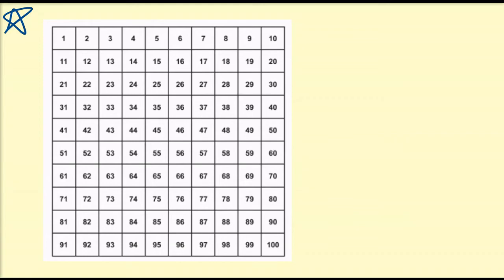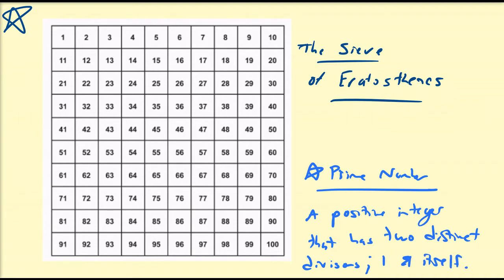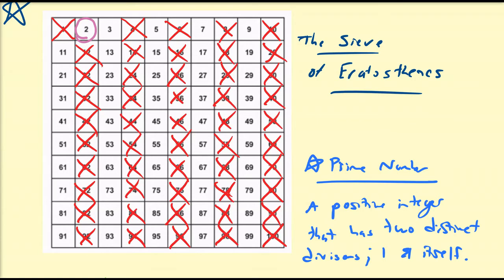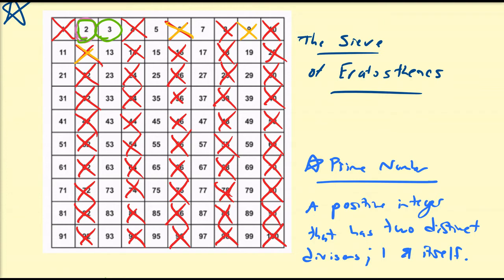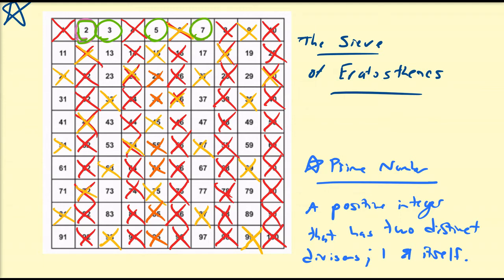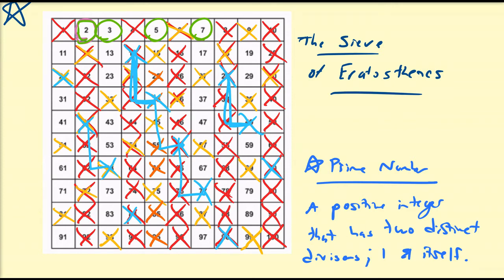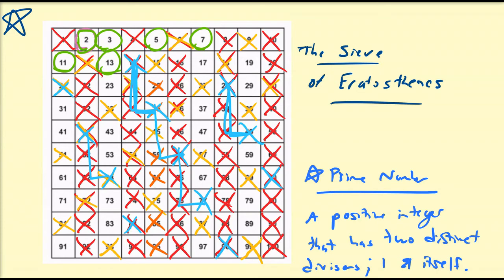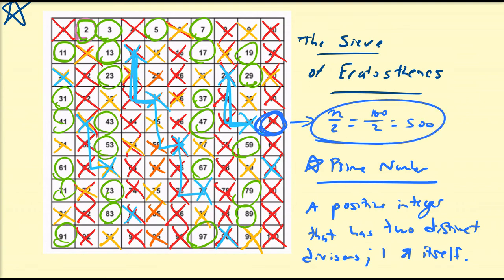(NT17) The Sieve of Eratosthenes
In this video, we introduce an algorithm that allows us to find the prime numbers in the interval (1, n) which considers the multiples of primes. We discuss a few patters of numbers and also a few divisibility rules that will be important later on.